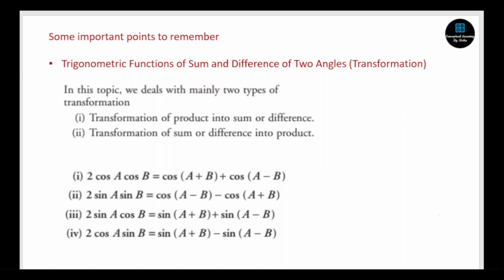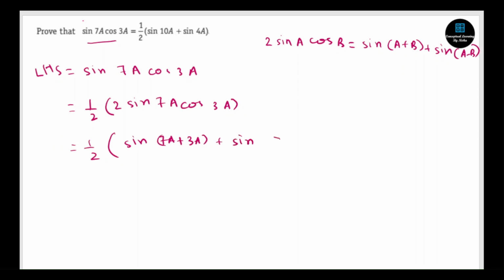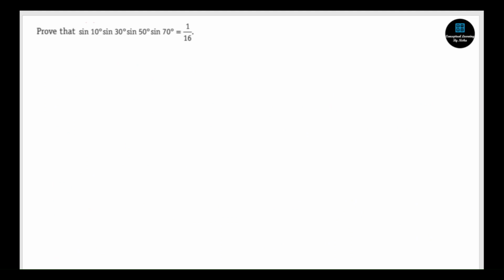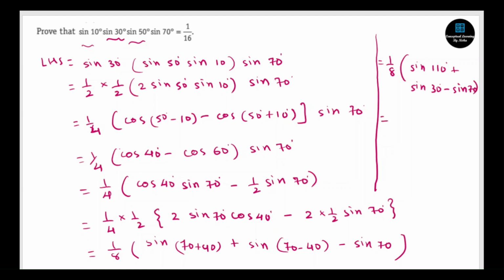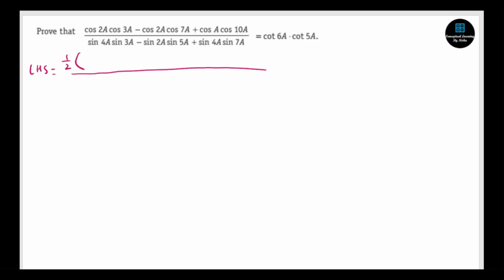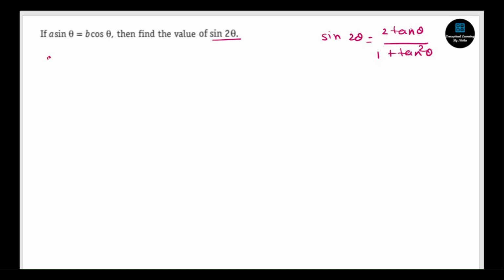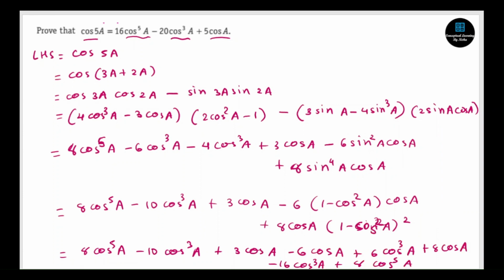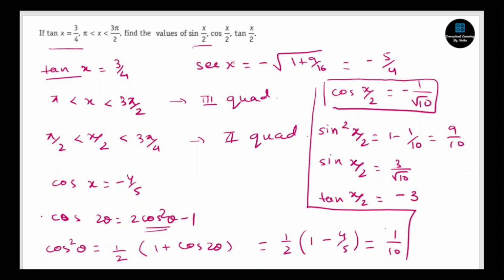Trigonometric Functions || Class 11 || Part 04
In this session of class 11 maths learn the complete details about “class 11 maths trigonometry introduction” which is the most important one to know before appearing for the CBSE/ICSE/State board/jee main maths exam 2024. Topics covered: Trigonometric functions of particular angles, Trigonometric identities, Measurement of an angle, Relation between radians and degrees, Circular functions & Sign of trigonometric functions.

Each question has special tips to solve.